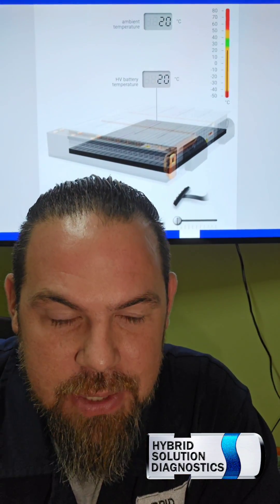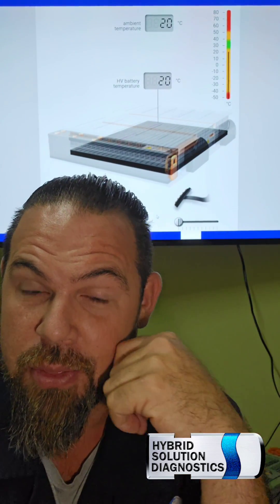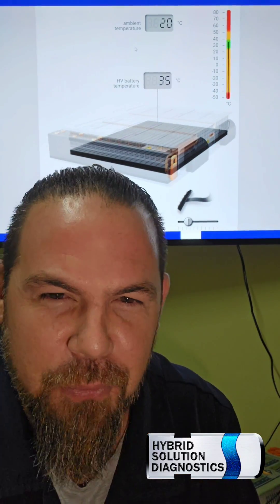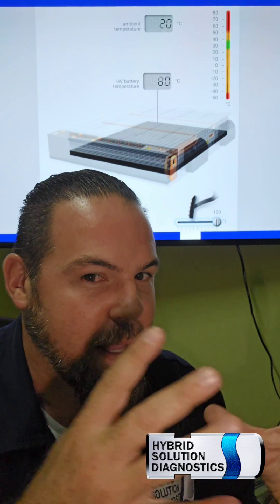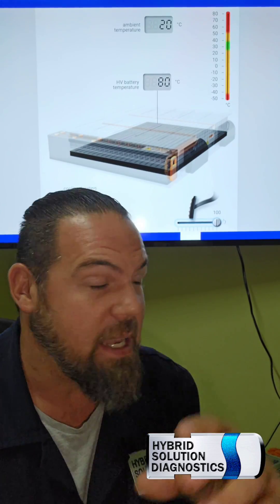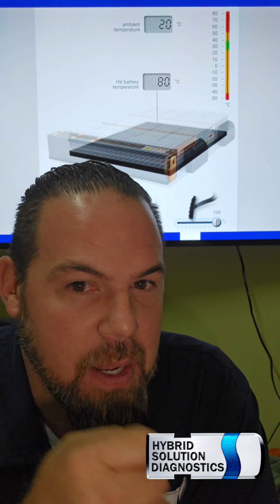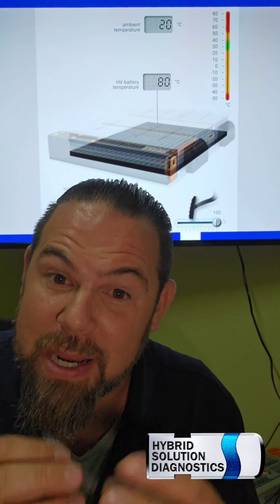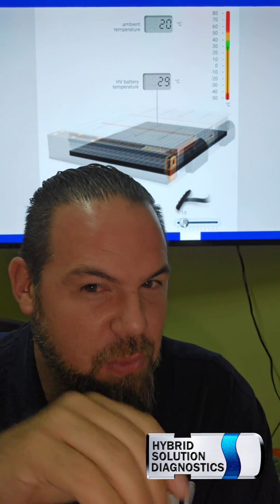why are batteries catching fire in some electric vehicles?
a quick technical lesson with a simulation for you to find out why the batteries in some electric vehicles can catch fire.